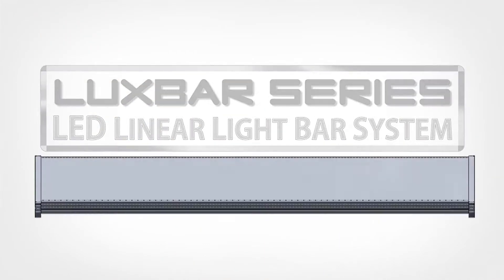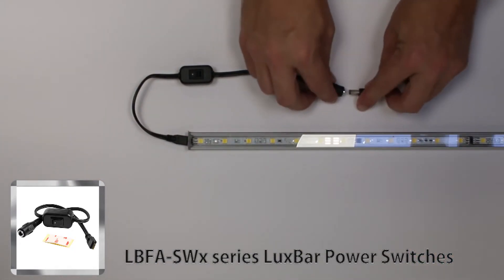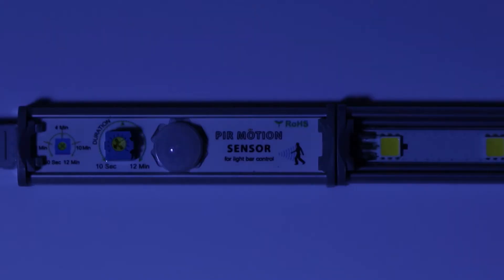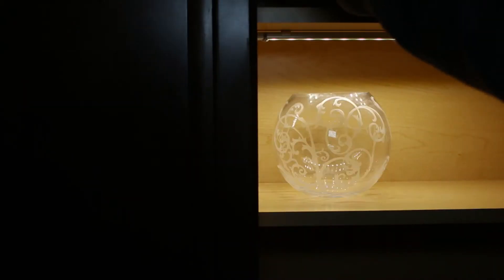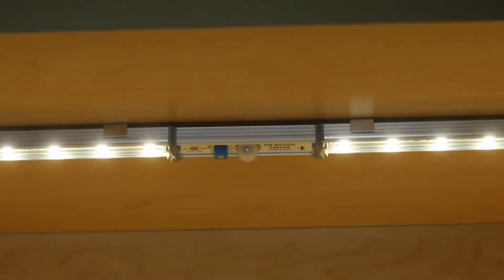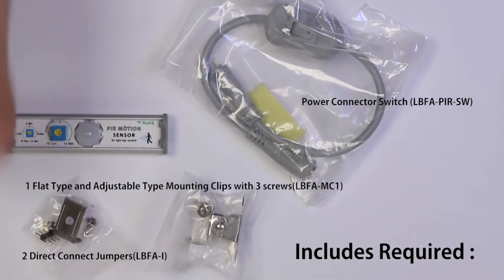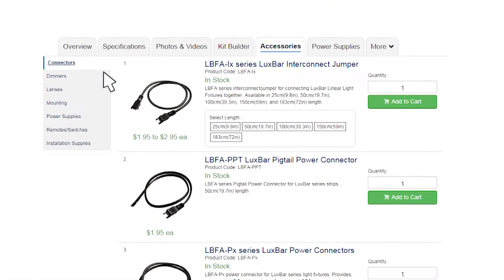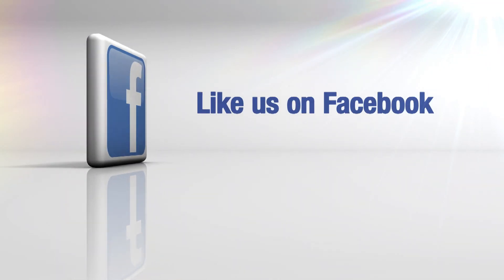Controlling LED LUXBAR Light Bars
LBFA LuxBar series LED Linear Light Bar system is extremely versatile and scalable, can be adapted to nearly any non-waterproof linear lighting application including cabinet, undercabinet, bookshelf, cupboard, showcase, cove lighting, etc. Aluminum fixtures come in 2, 6, 12, 24, 36, or 48 inch lengths. The LuxBar series LED Linear Light Bar system has an extensive selection of accessories to make any lighting project easier.